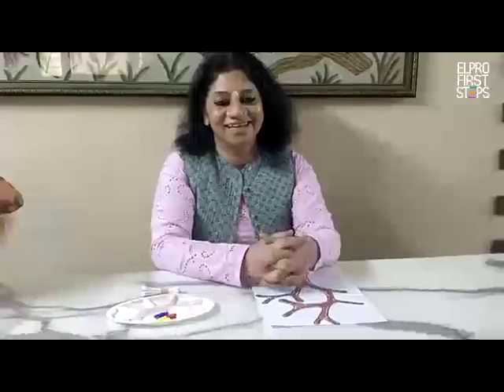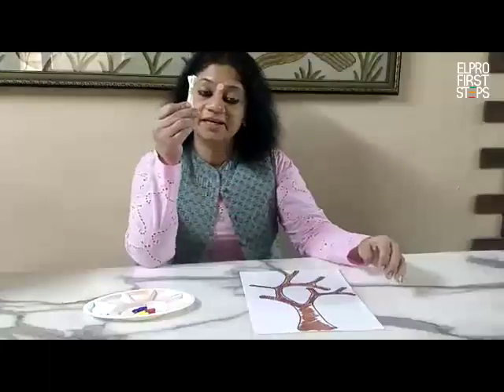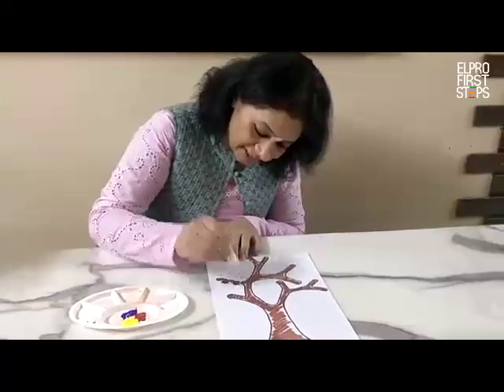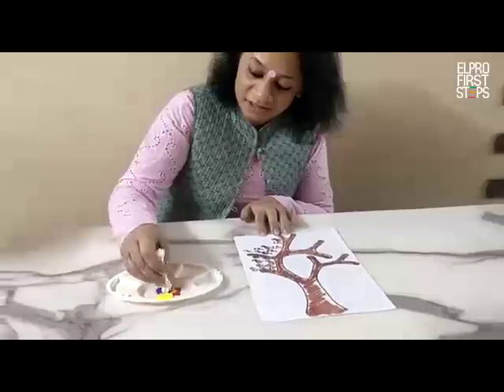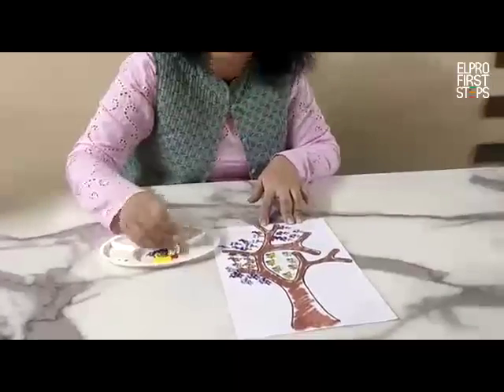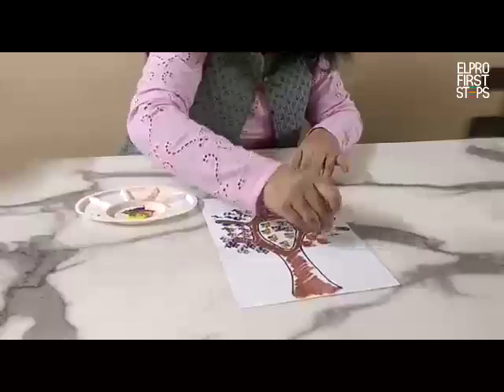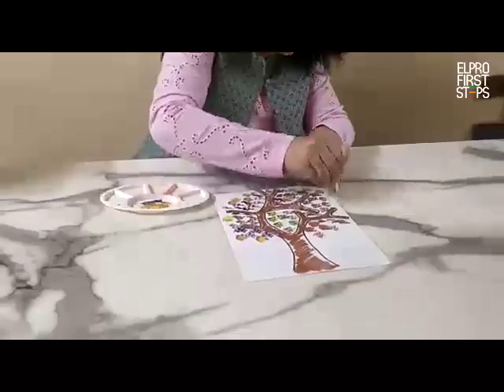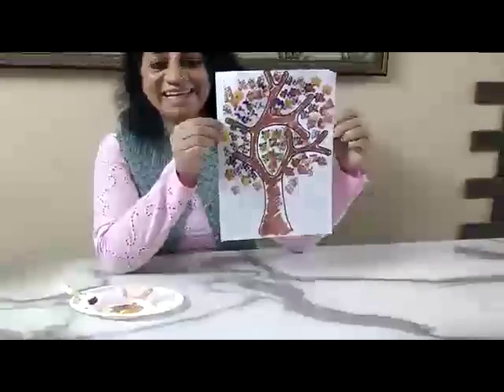Our teachers engaging children in an art & craft activity